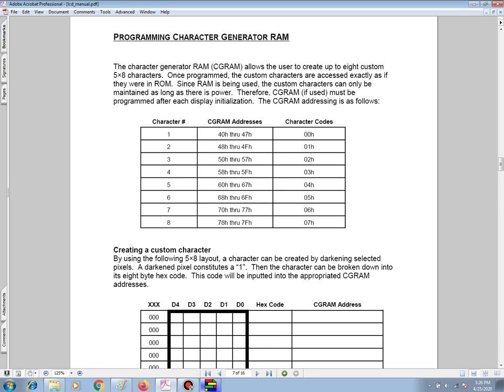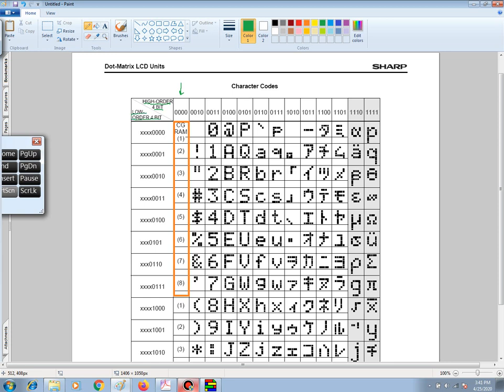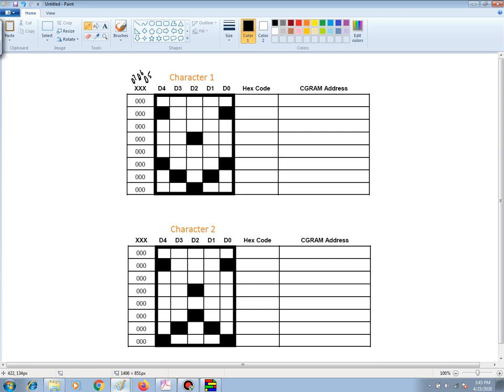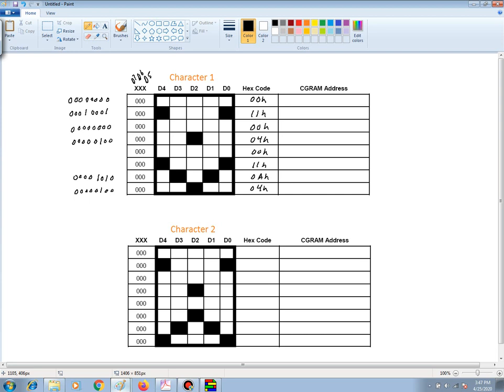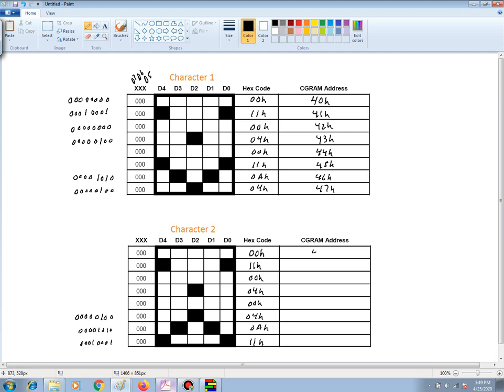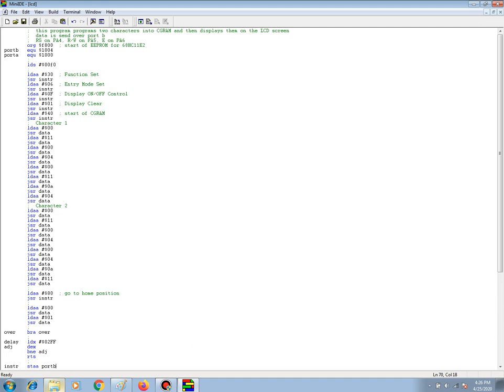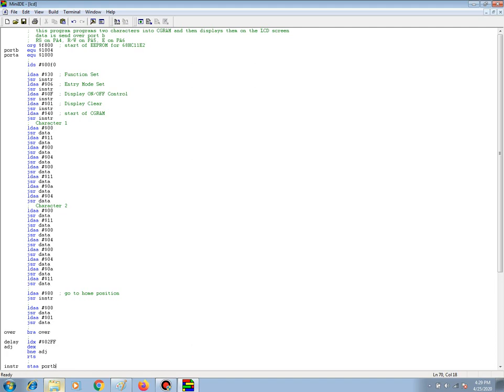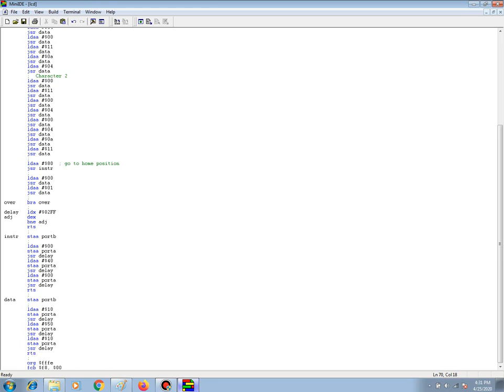CGRAM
This is an introduction to programming custom characters into CGRAM of a liquid crystal module.